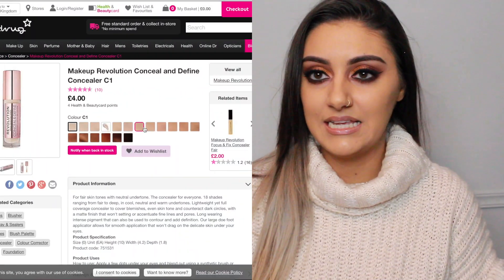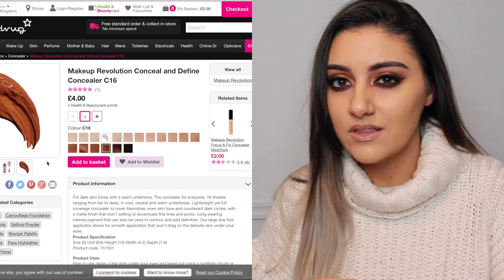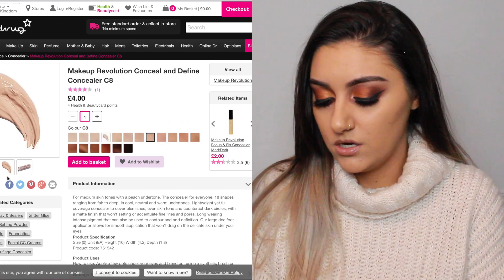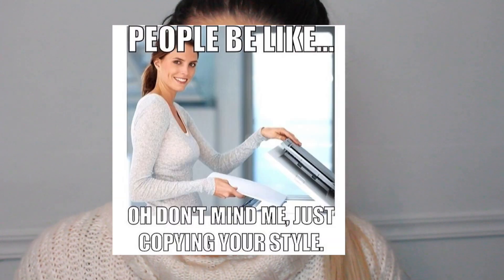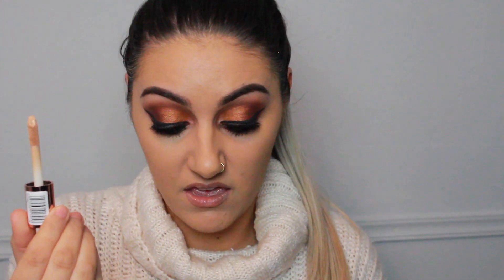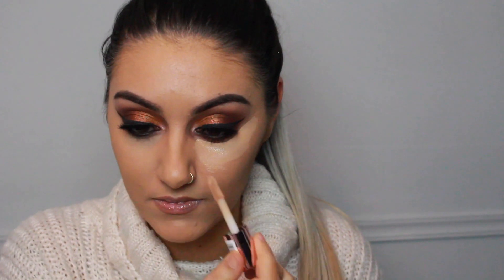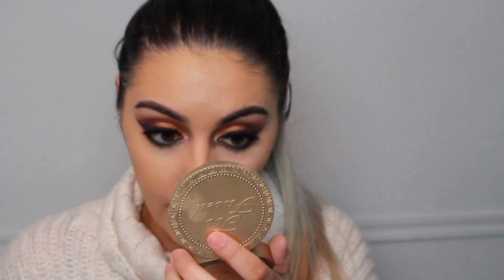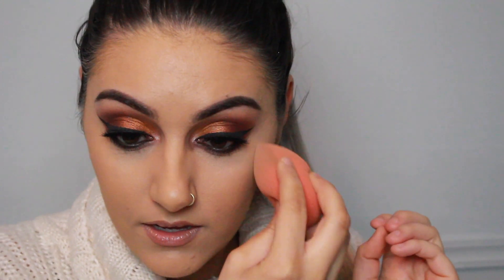IS A £4 MAKEUP REVOLUTION CONCEALER REALLY BETTER THAN SHAPE TAPE?! | SHOOK!!!!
TARTE SHAPE TAPE vs MAKEUP REVOLUTION CONCEAL & DEFINE | SHOOK! I've seen this review/compare video of the makeup revolution conceal and define concealer vs tarte shape tape concealer and everyone seem to be shook and raving about it plus its only £4!!
SO, i thought why not try it out! I love tarte shape tape and tbh i think its 💯 💯 💯
Makeup revolution is a dupe of the shape tape concealer but is it better? I love testing makeup and giving you my first impressions. give me some more products to do videos like this on!
My shade in makeup Revolution concealer c8 and my Tarte shape tape concealer is in the shade medium.

 R O D U C T S ♡
Makeup Revolution conceal & define ( C8 )

Some of the links used are affiliate meaning I can earn a small commission from sales made, this does not affect the price you pay nor how I feel about the items.